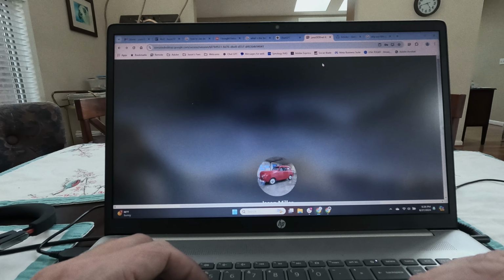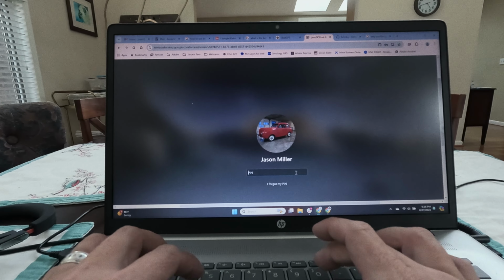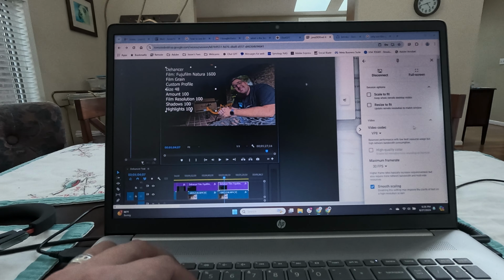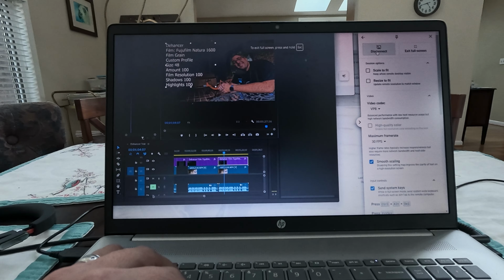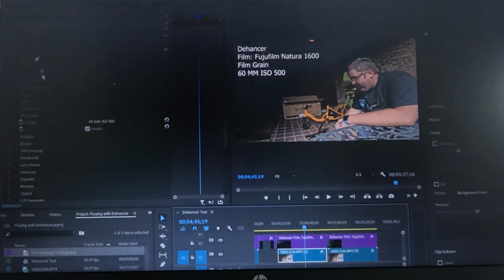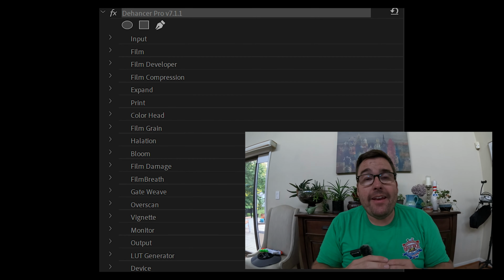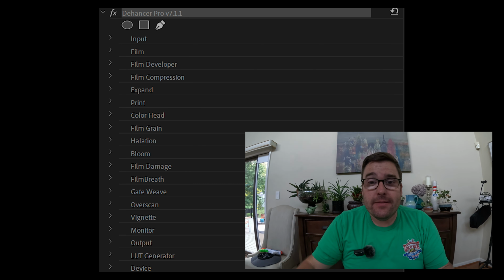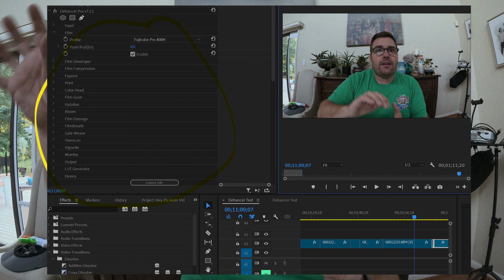Unlock Cinematic Magic: Does Dehancer Really Transform Your Videos? Let's Dive Into Film Magic!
As I continue my journey as an aspiring YouTuber, I'm constantly on the lookout for ways to level up my videos. With no formal training and just a camera in hand, I'm figuring it out as I go. When Dehancer offered me a license to try their software, I couldn't resist. In this video, I'll dive into various film styles, explore their unique looks, and experiment with some cool film damage effects. My main goal? To show you how these film styles can transform a raw GoPro Hero 12 4K video. Let's see what happens—enjoy the ride!

jamzDOTnet

Dehancer is a powerful plugin for Adobe Premiere Pro that brings the nostalgic beauty of analog film to your digital videos. It offers a range of film emulation tools, allowing users to apply cinematic effects, vintage looks, and authentic film grain to their footage. With Dehancer, you can replicate the unique characteristics of various film stocks, enhance dynamic range, and add creative film damage effects like burns and scratches. The plugin integrates seamlessly with Premiere Pro, providing a user-friendly interface that makes it easy to experiment with color grading, LUTs, and other post-production techniques. Whether you're aiming for a retro aesthetic or simply want to elevate the visual quality of your projects, Dehancer offers a comprehensive toolkit for achieving a filmic look in your videos.